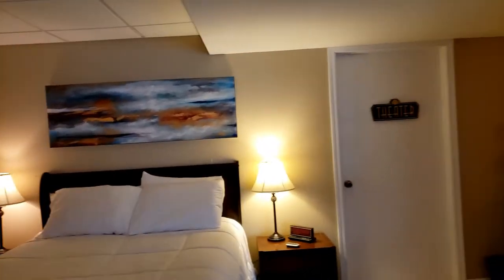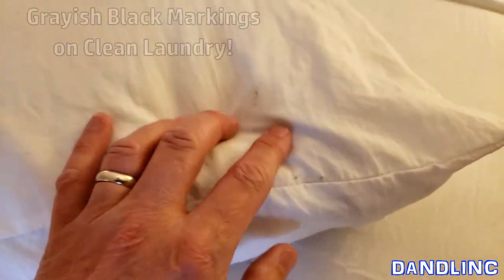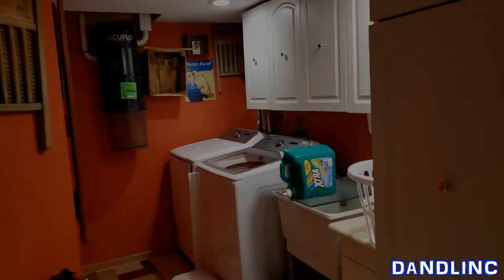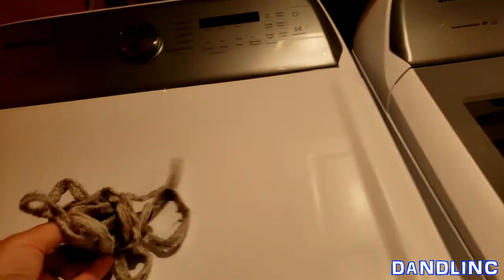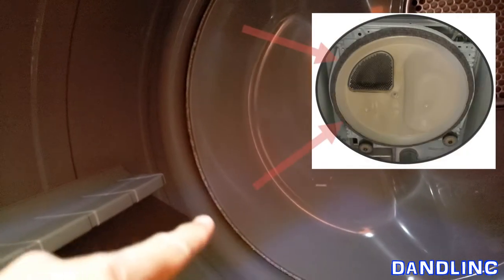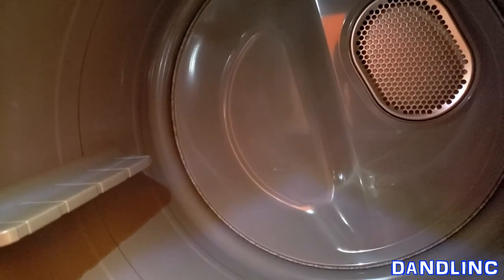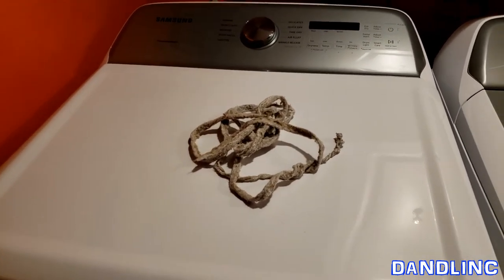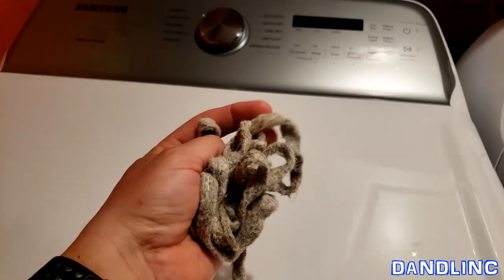Why Your Clothes Dryer is Leaving Black / Gray Marks on Your Clean Clothes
A quick show-n-tell video explaining the most likely cause on why your clean clothes are getting black and gray marks on them from the clothes dryer.